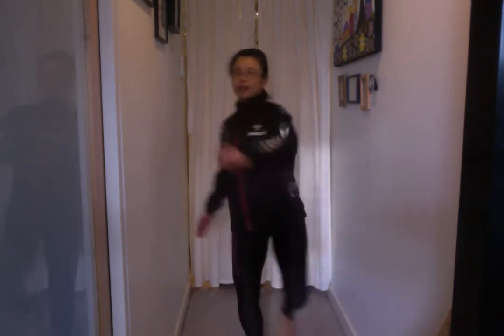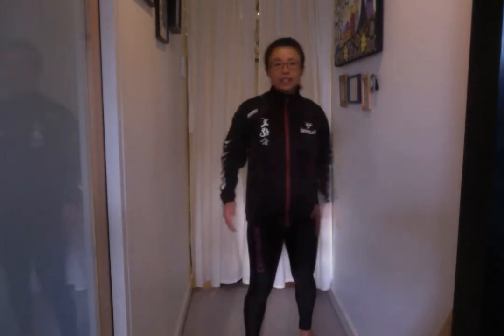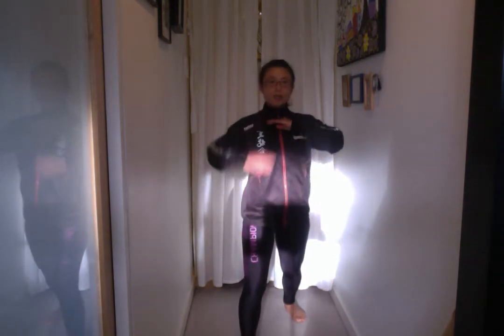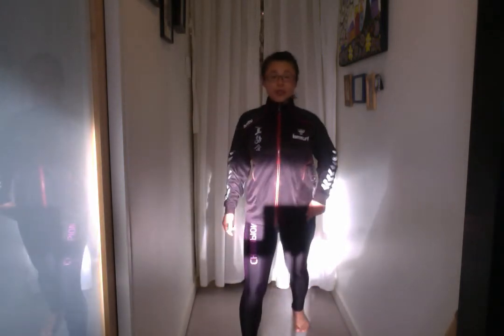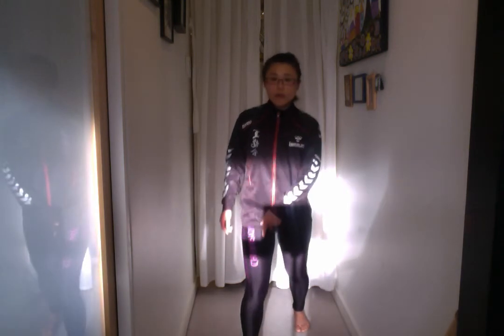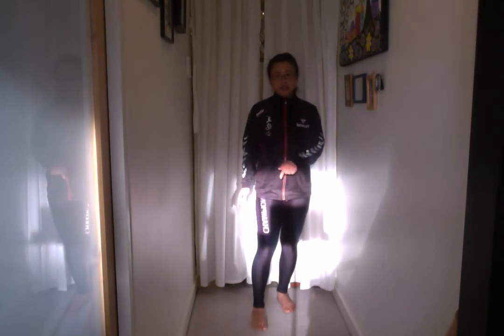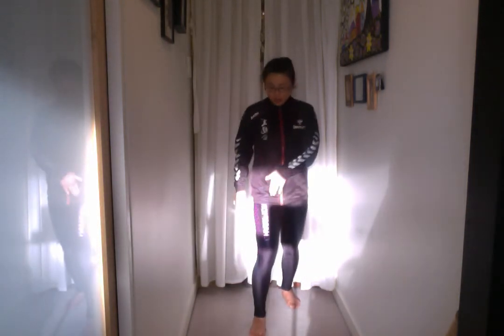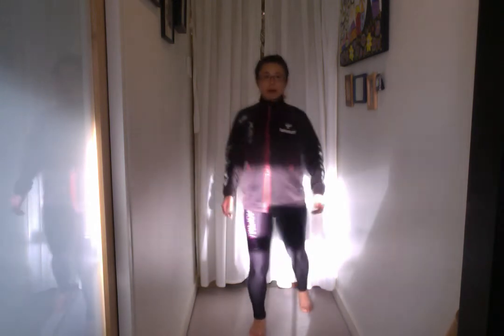HKC [Mikazuki Geri] 三日月蹴り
How to make snappy sharp Mikazuki Geri (Crescent moon kick)